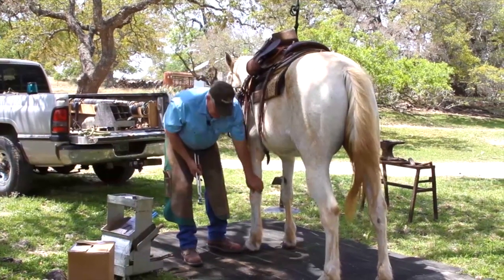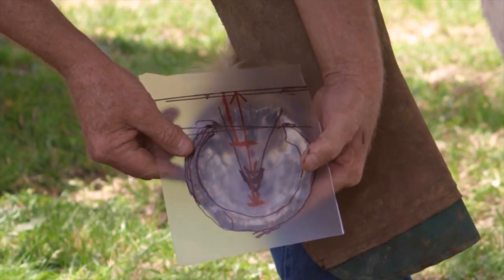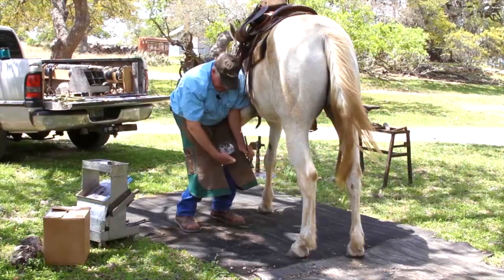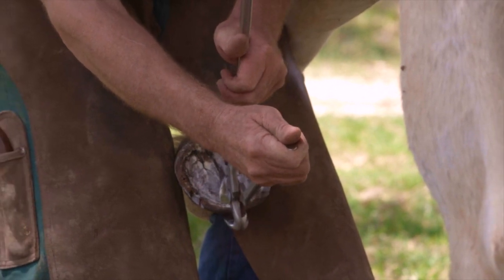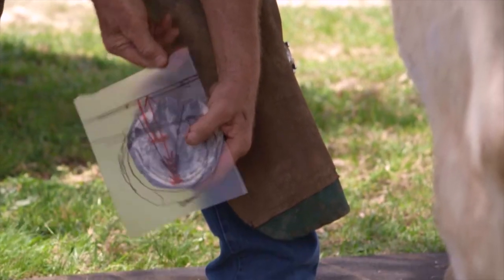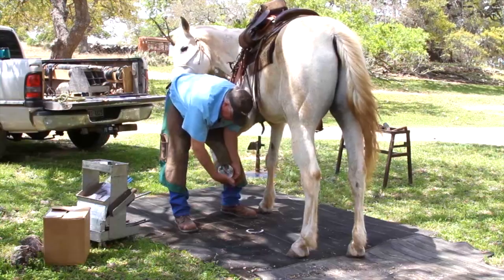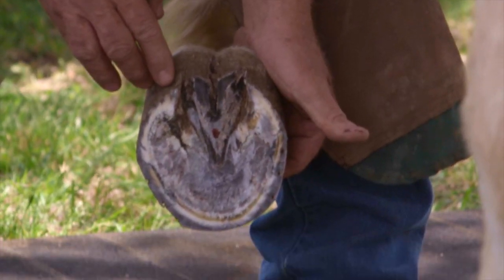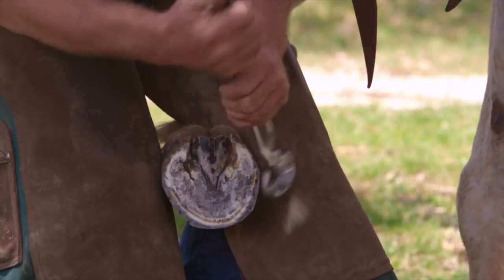Horseshoeing with HoofTalk: Lesson 9 Using Nippers to Trim the Toe and the Heels.